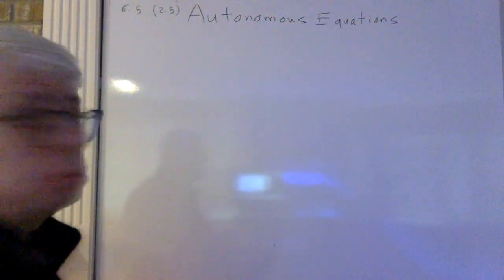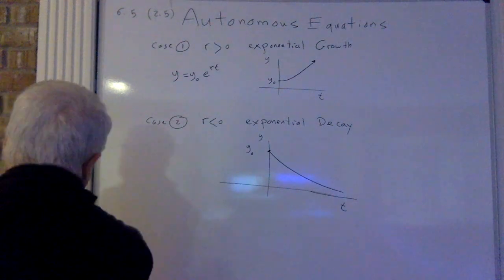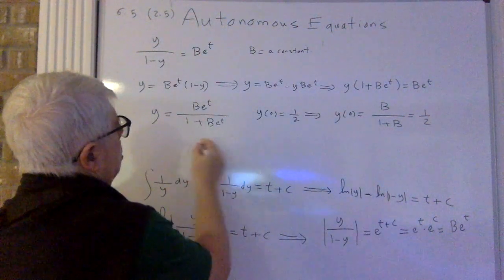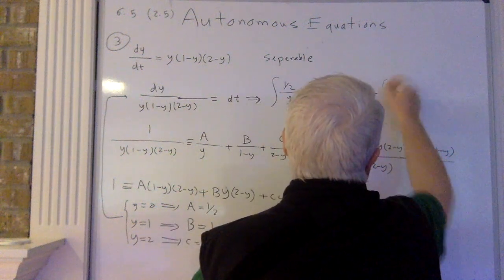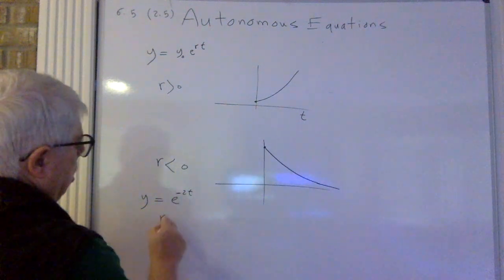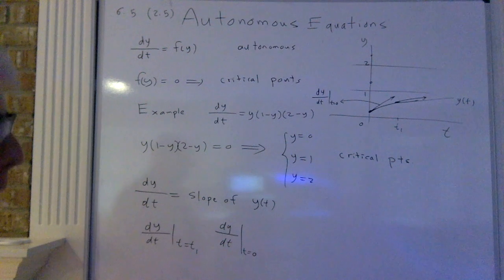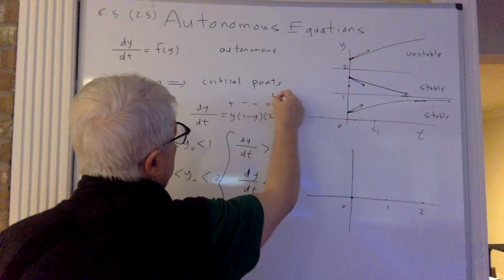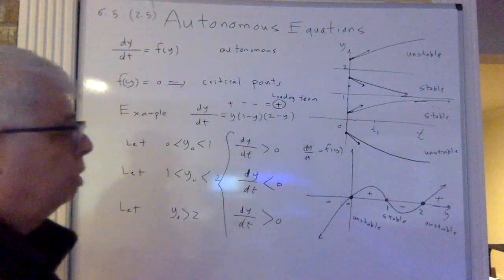Autonomous Equations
Calculus 4. Section 2.5 of the Differential Equations book by "Boyce & DiPrima".